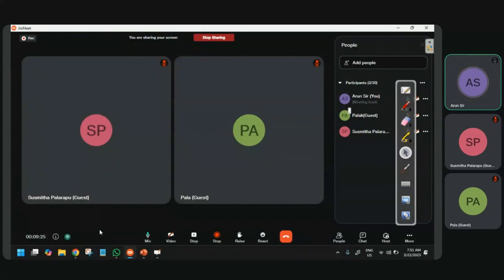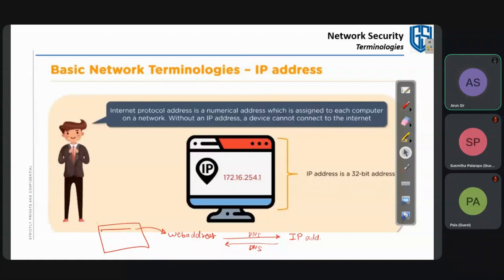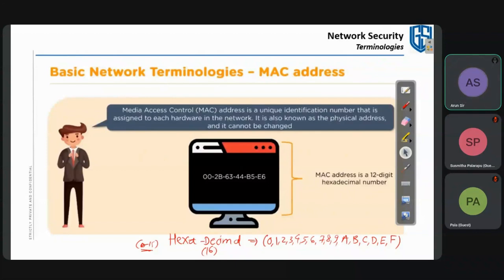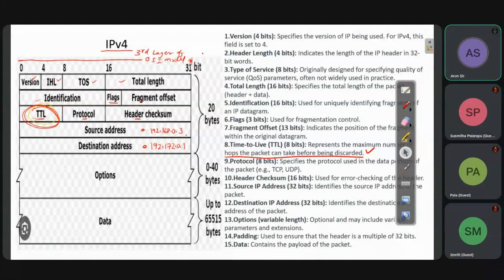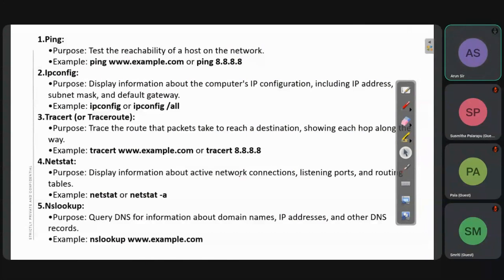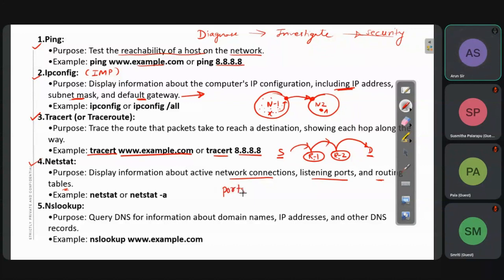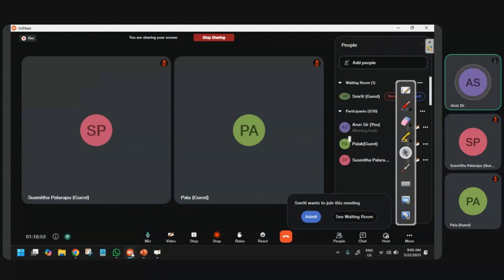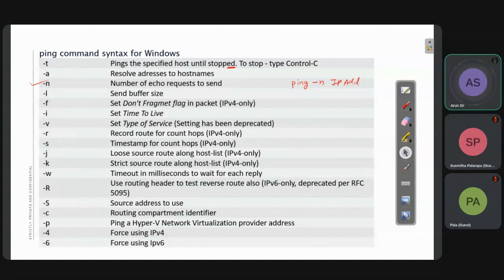CyberSecurity B8 Day3 Network Security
CyberSecurity - Training, and Placement

Cybersecurity is the practice of protecting digital information, networks, and systems from unauthorized access, use, disclosure, disruption, modification, or destruction. This includes protection against malware, viruses, Trojan horses, spyware, adware, ransomware, and other types of cyber threats.

👉Cybersecurity Careers
☑️Security Analyst: Monitors and analyzes security event logs to identify potential security threats.
☑️Penetration Tester: Simulates cyber attacks to test an organization's defenses.
☑️Chief Information Security Officer (CISO): Oversees and implements an organization's overall cybersecurity strategy.
☑️Incident Responder: Responds to and manages cybersecurity incidents.
☑️Security Consultant: Provides cybersecurity advice and guidance to organizations.

👉GURUSCHOOLS is providing online training classes on Cyber Security with Hands-on Real-time projects and certified industry experts.